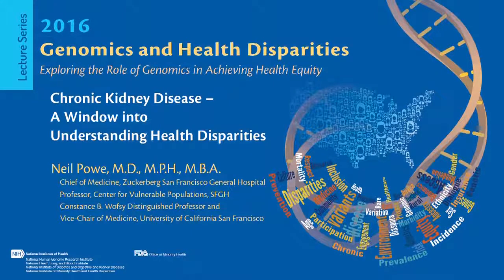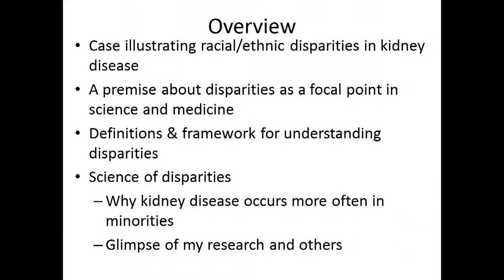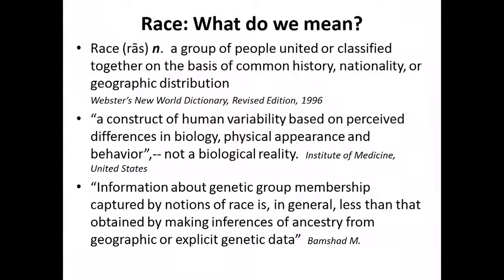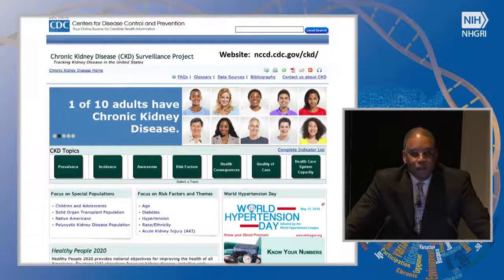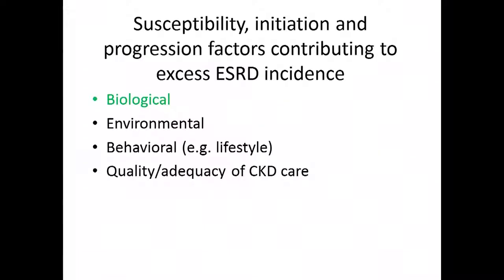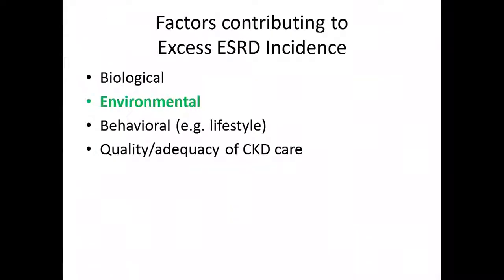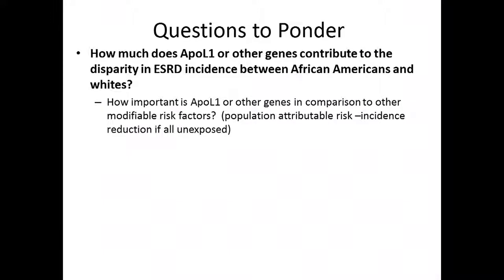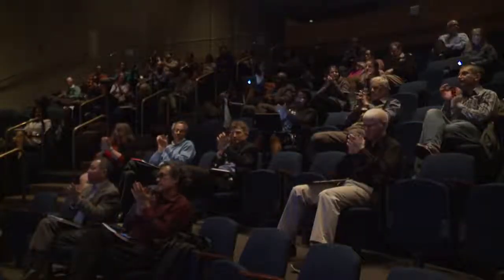Chronic kidney disease is a window to understand health conditions Neil Power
National Human Genome Research Institute
March 7, 2016 - Genomics and Health Disparities Lecture Series